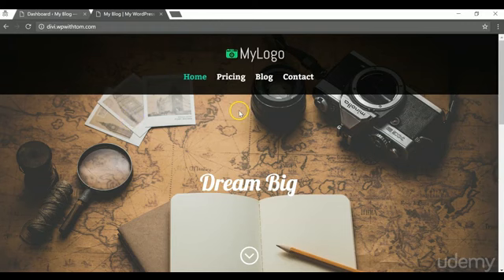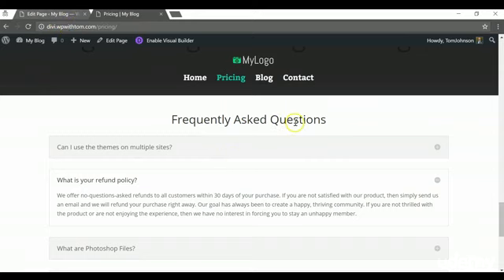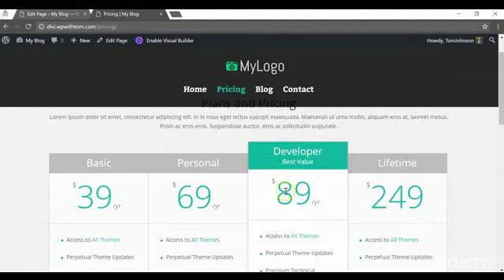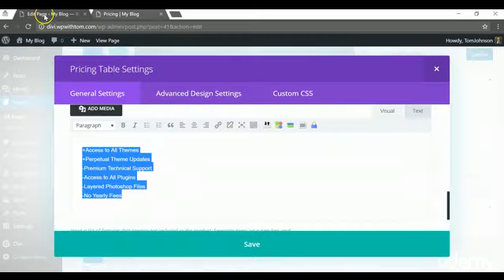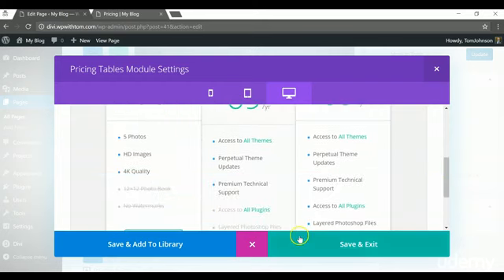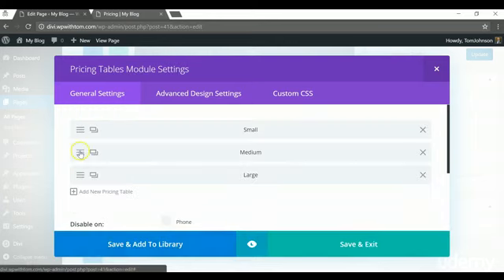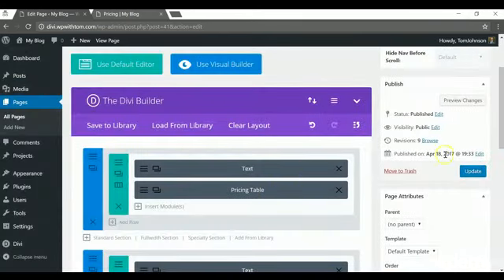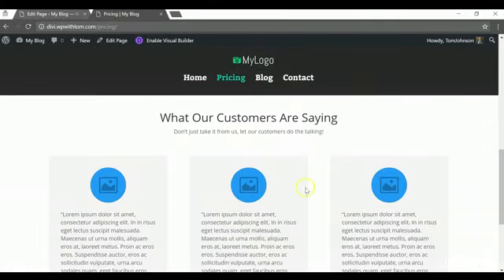How to create a WordPress website with divi theme | Creating pricing table section | Course review